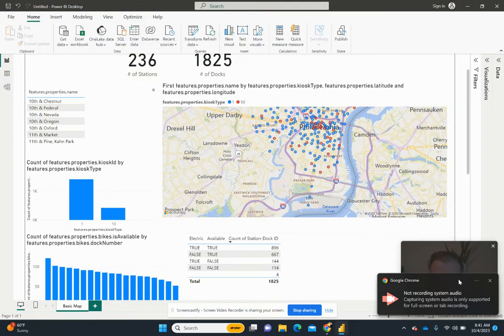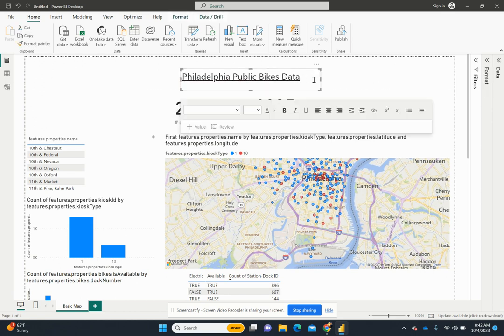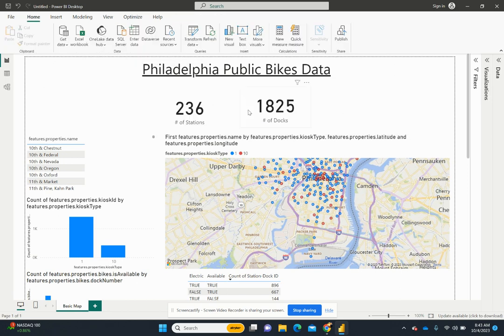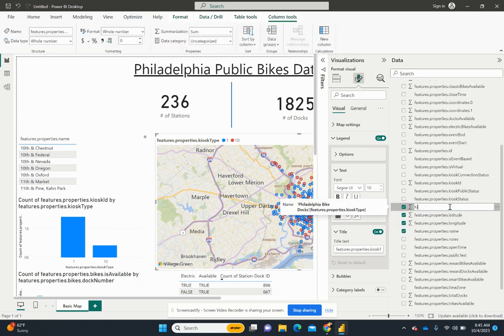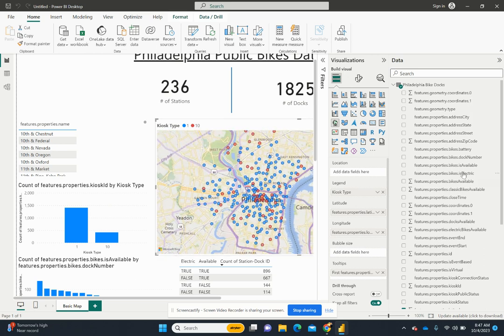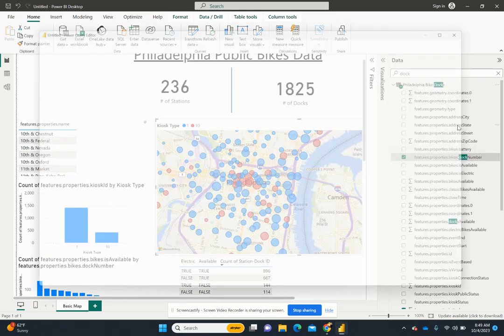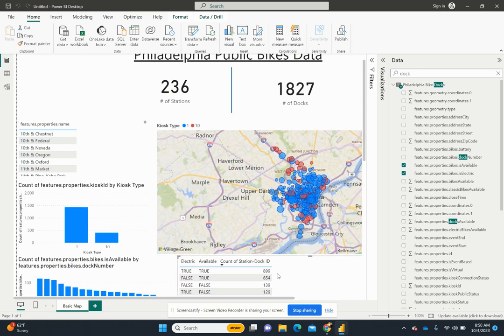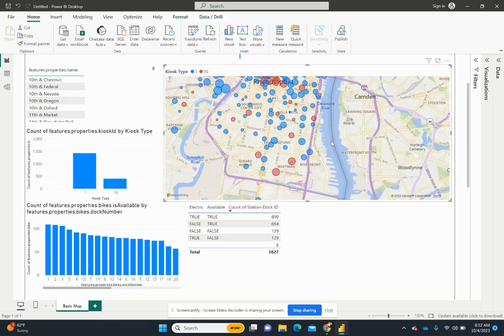Bike Sharing 2 - Aligning Visuals, Map Bubble Size, Adding a Refresh time